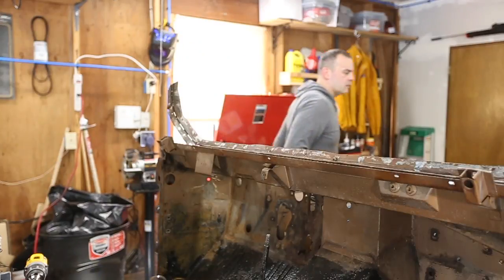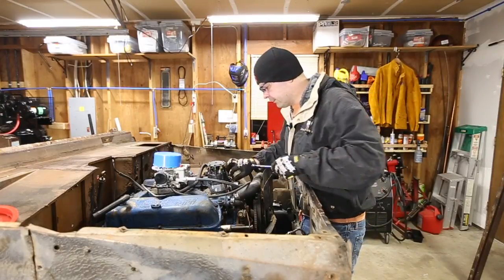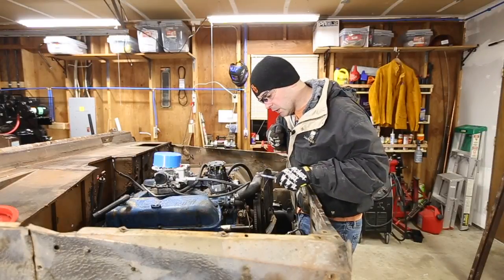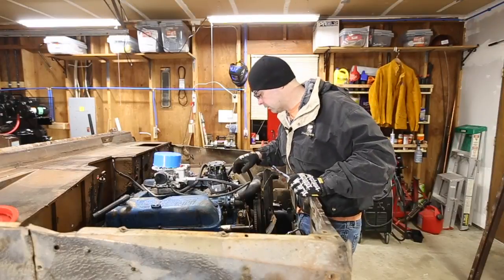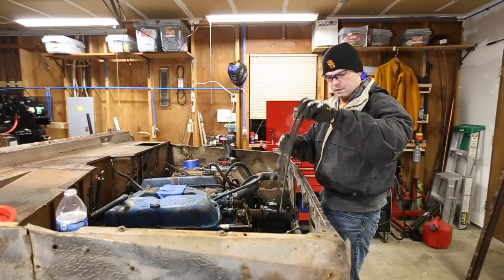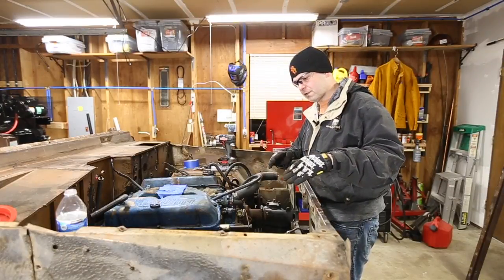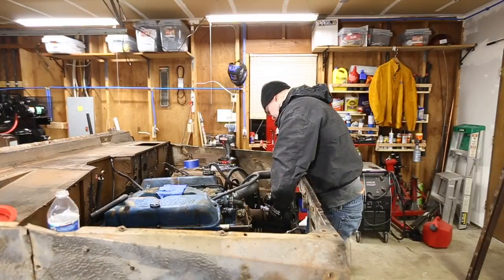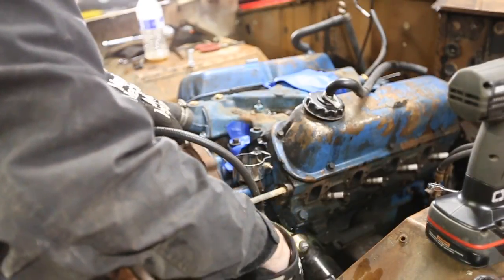Ep 2.10 - Bronco Windshield Frame Removal and Body Cart Assembly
Removing the stubborn spot welds on the windshield frame and assembling the modular unistrut body cart